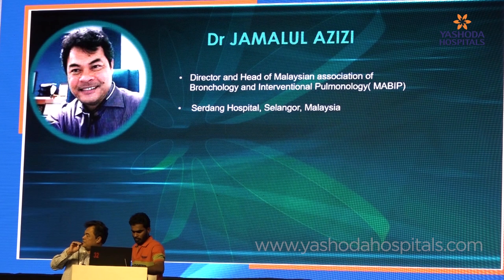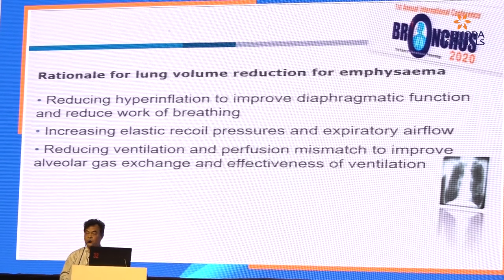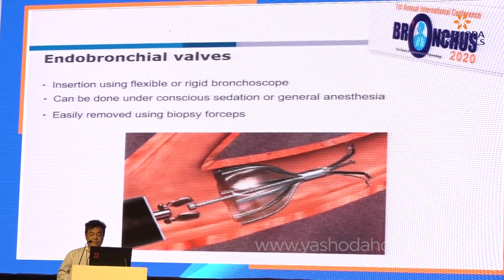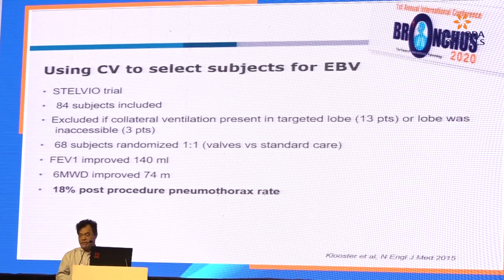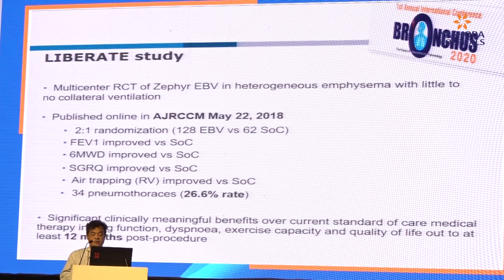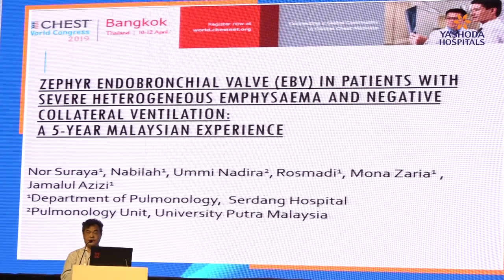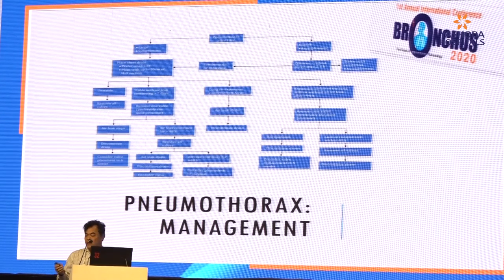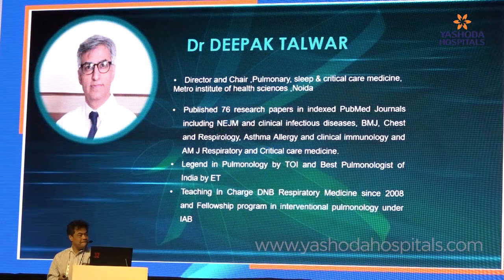Bronchus 2020 | COPD - Bronchoscopic Thermal Vapor Ablation BTVA | Yashoda Hospitals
Yashoda Hospitals are proud to bring you a great synergy of expertise from internationally renowned scientists and pioneers in Interventional Pulmonology through BRONCHUS 2020.

The scientific program is targeted to provide tangible benefits and networking opportunities to current pulmonologists.

Consultant pulmonologist explaining about COPD - Bronchoscopic Thermal Vapor Ablation BTVA at the Bronchus 2020 event.

BRONCHUS 2020 is mentored by a host of distinguished National and International faculty with decades of experience in Interventional Pulmonology.